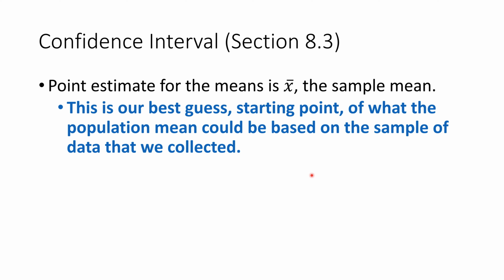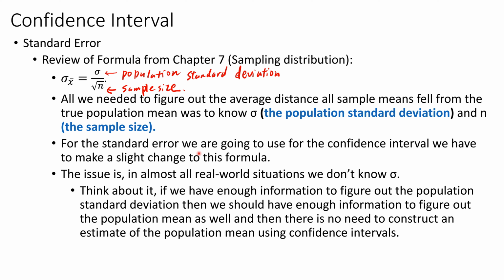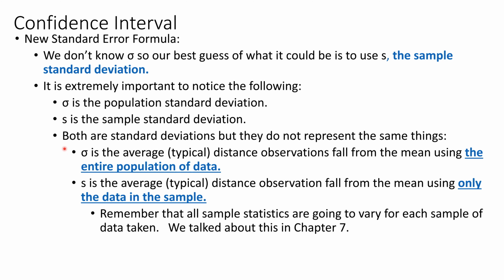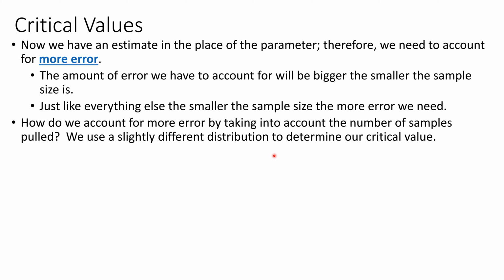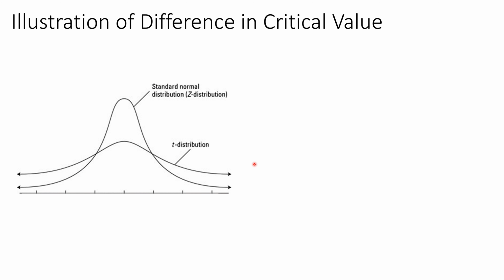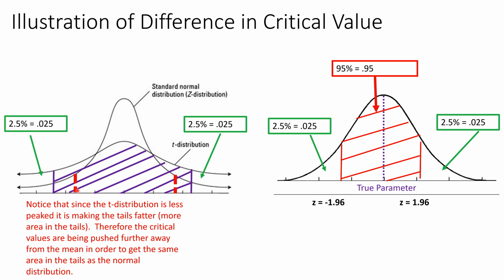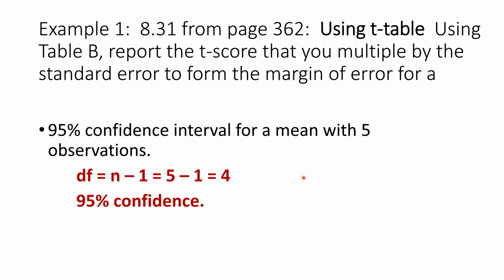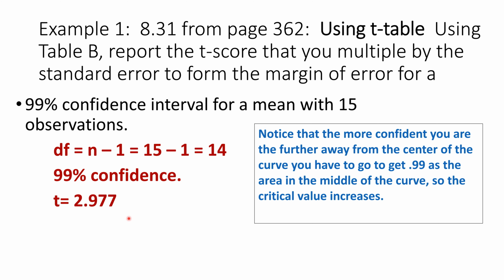Chapter08 | Topic5 | Introduction to the t distribution